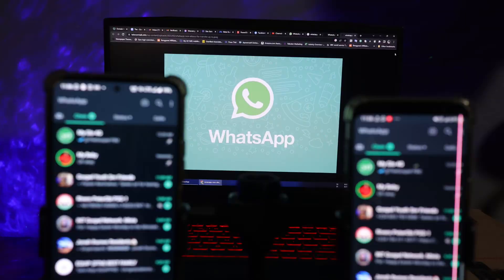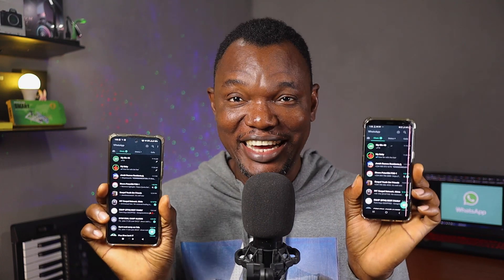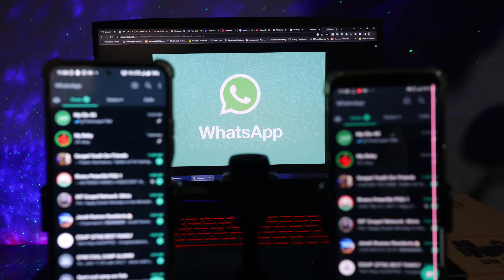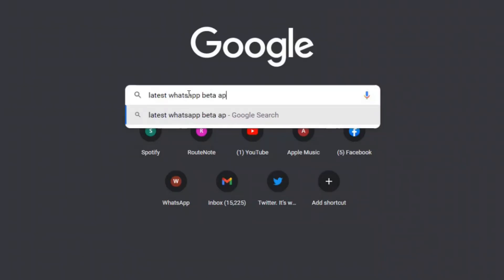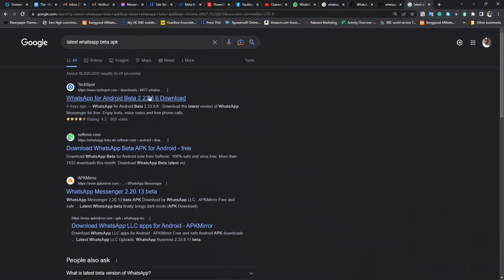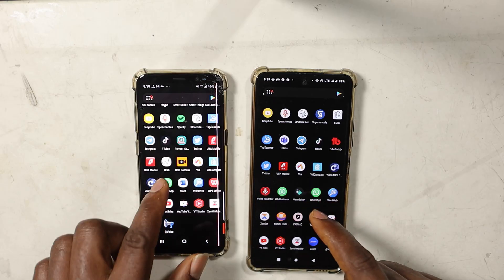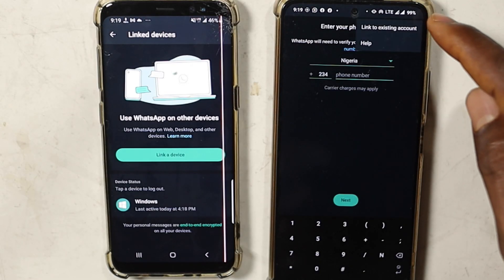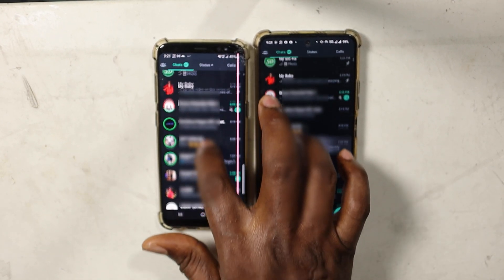How To Use One WhatsApp Account on Up To 4 Smartphones Simultaneously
The WhatsApp-linked device is finally out on the mobile app and it means that you can now use your WhatsApp on up to 4 Smartphones simultaneously independent of each other.
Check out how to get it started.

Tik-Tok: @smartdepottech